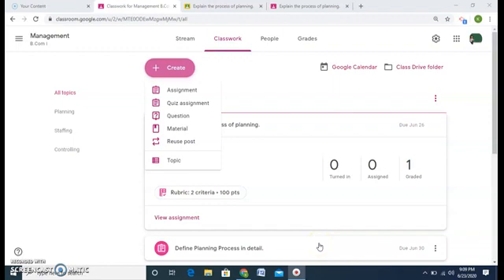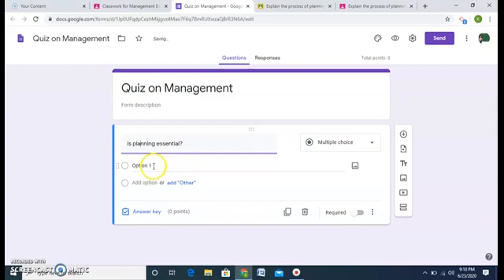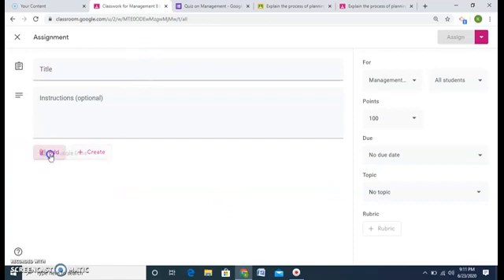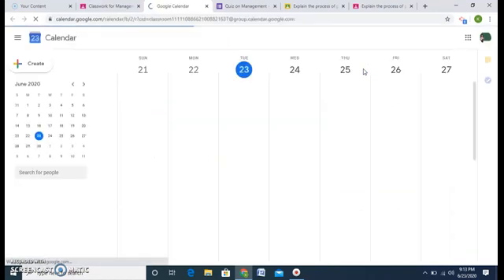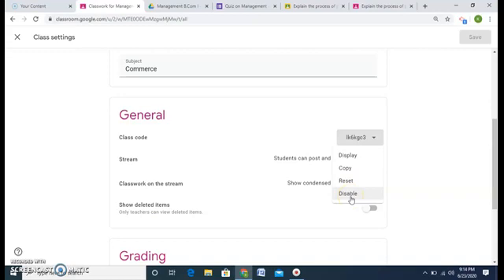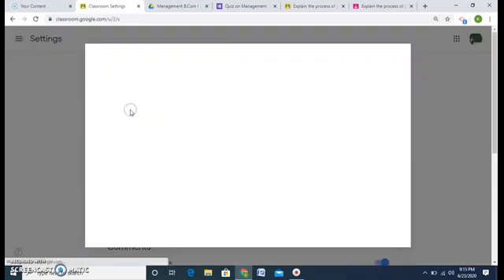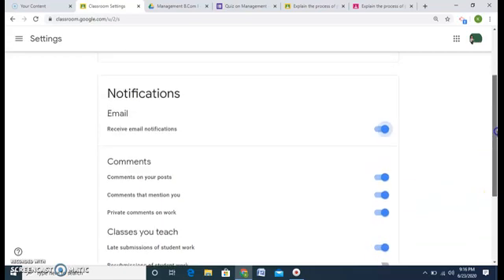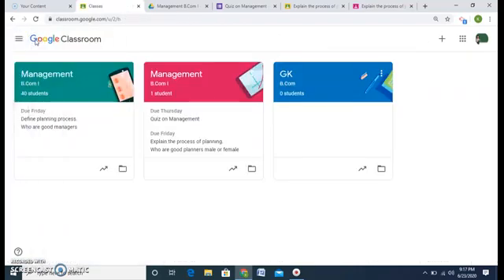5. Google Classroom: Updating Profile